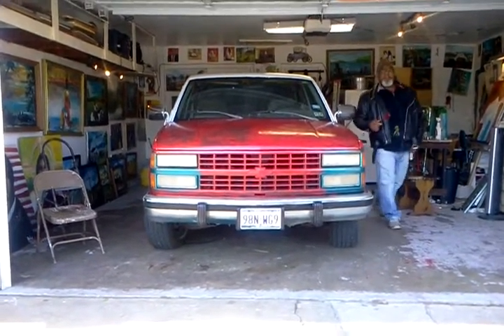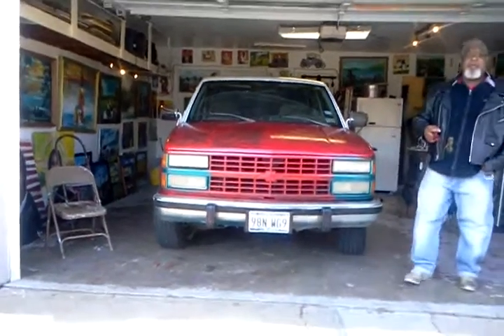hand painted truck demonstrated by John Manuel-video2